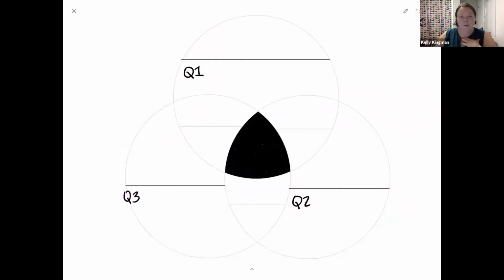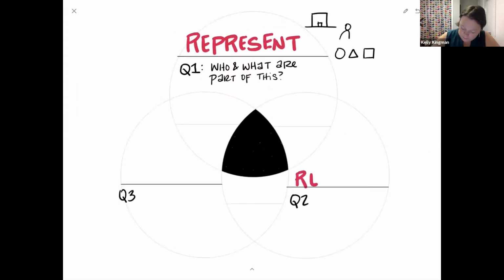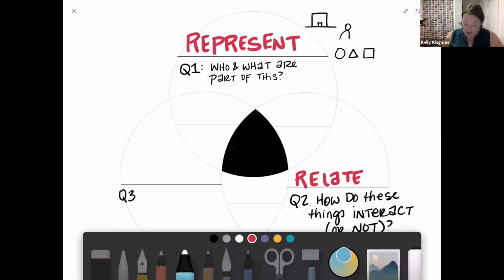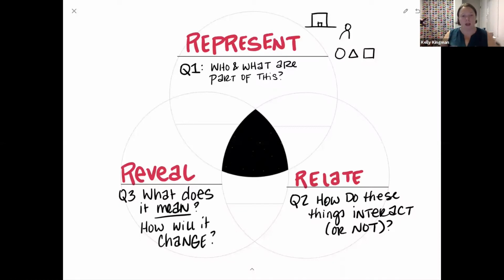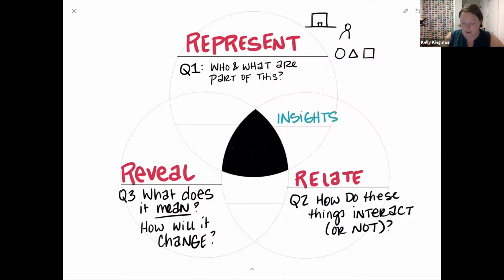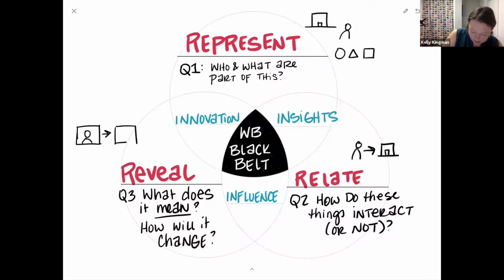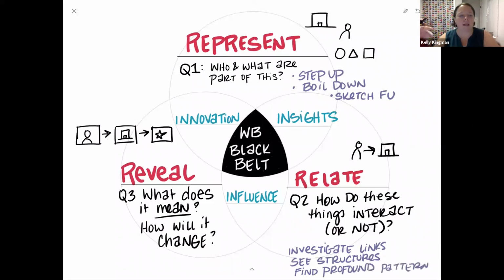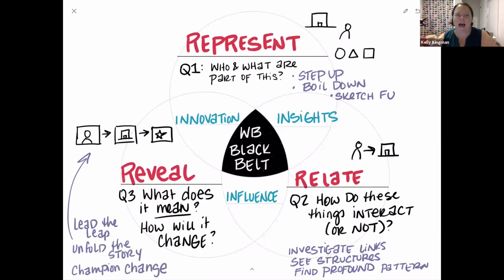VBQ 03: 3 Easy Steps to Diagramming Any Idea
This is a short excerpt from my Whiteboard Black Belt  workshop where I walk you through the 3 easy steps to diagramming an idea. This is a technique for anyone, not just artists!